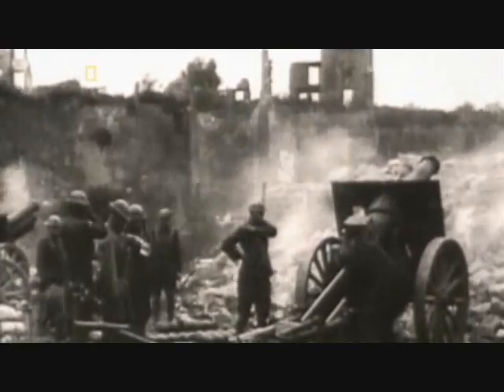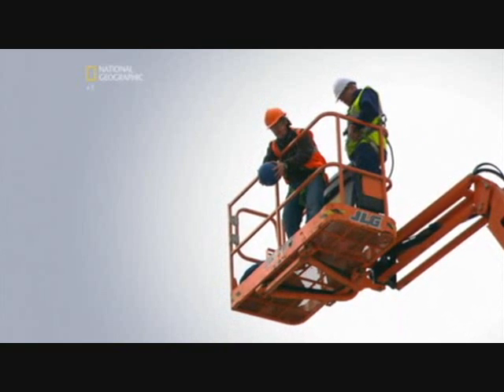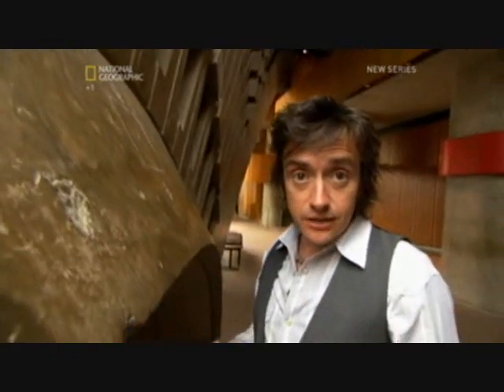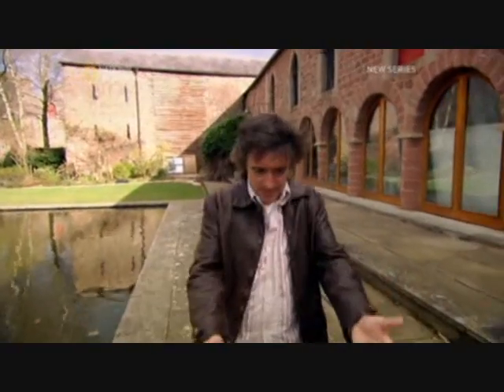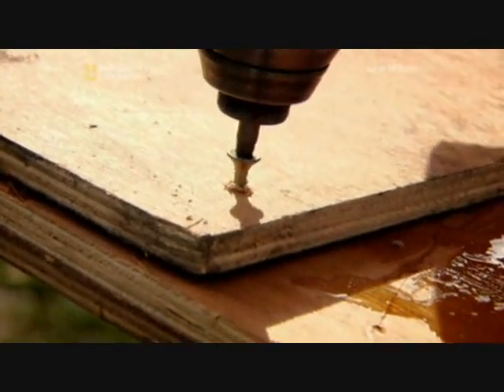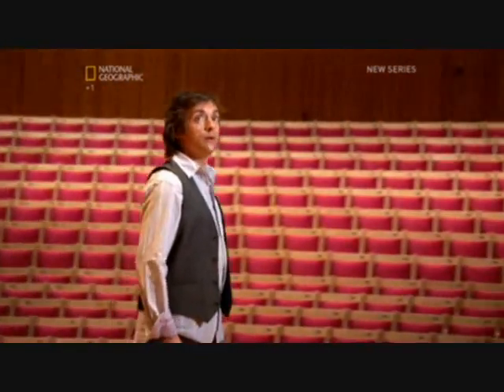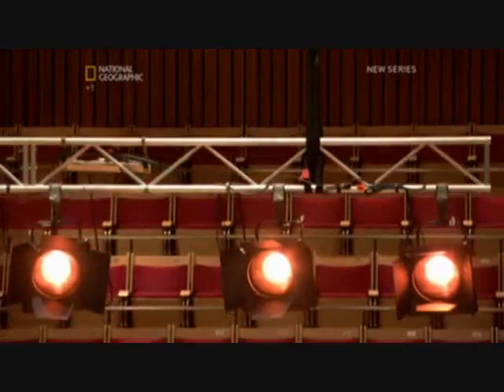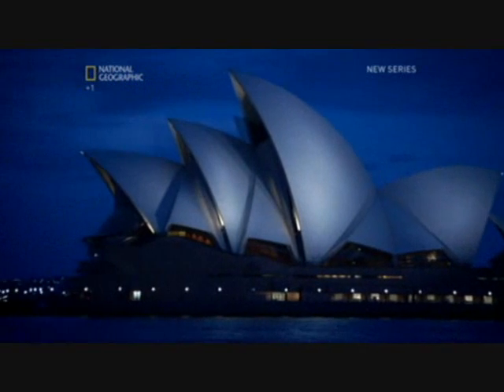EC: Sydney Opera House 4/5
Richard Hammond's Engineering Connections Series 2 Ep 2: Sydney Opera House part 4 of 5